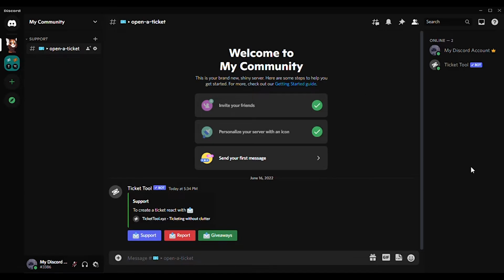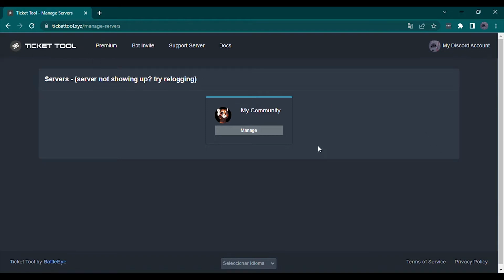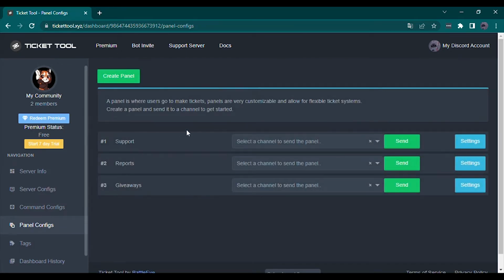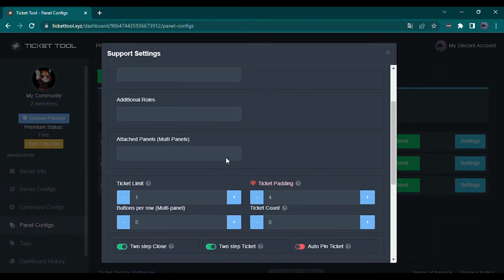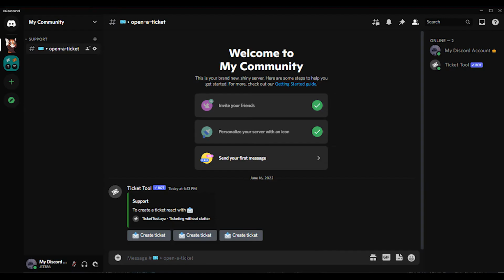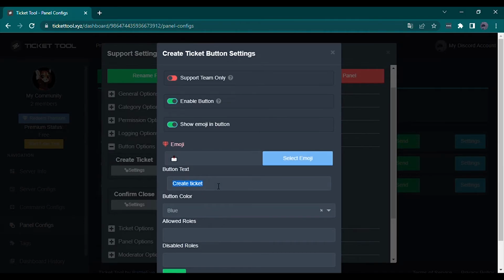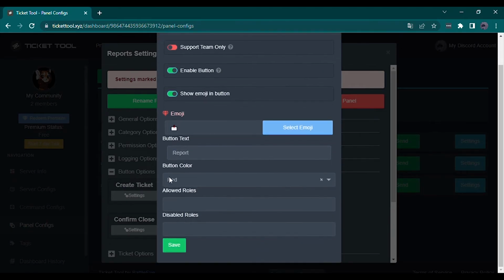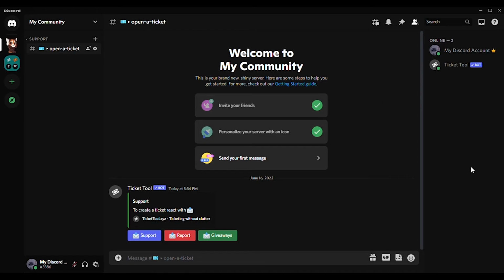How to Setup a MultiPanel with Ticket Tool | Ticket Tool Tutorials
Ticket Tool is the best Discord bot for tickets you'll find! Learn more about multipanels and how to improve your users' experience while asking for support.

00:00 Intro
00:11 What is a multipanel
00:32 How to do a multipanel